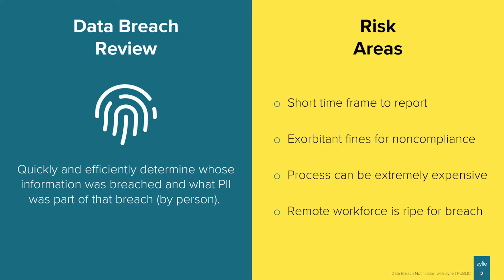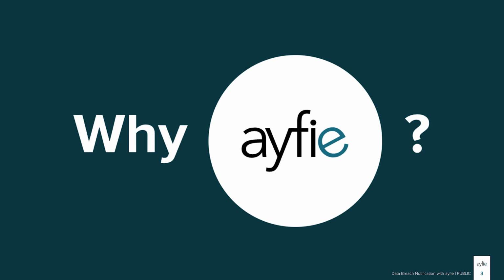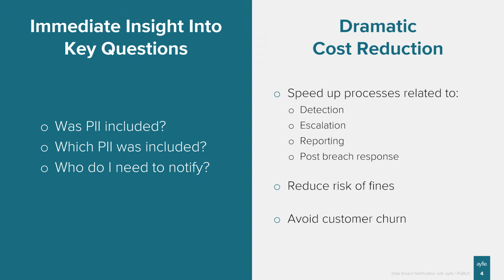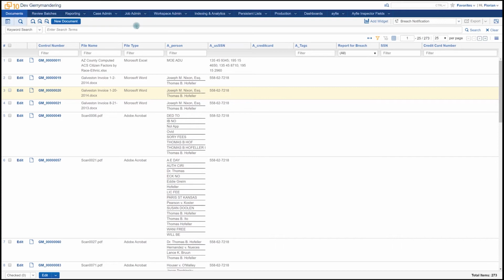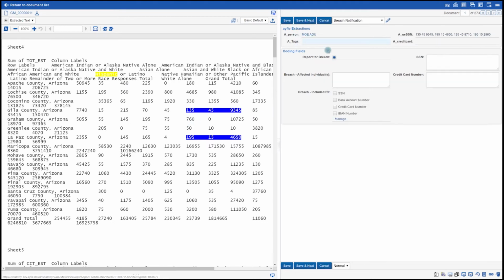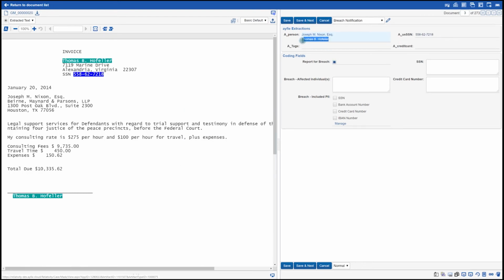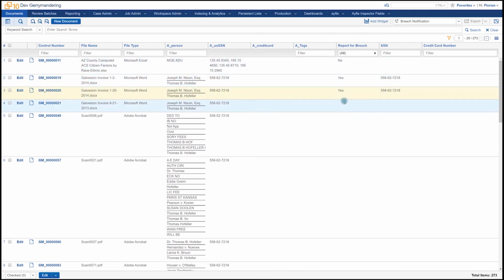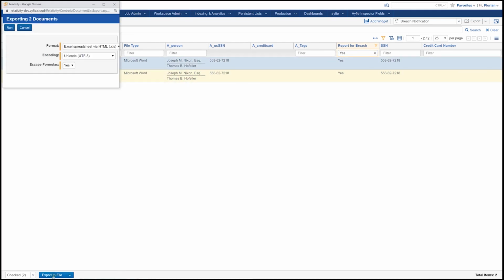ayfie Demo: Data Breach Notification with ayfie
In this video you will gain an understanding of how to use ayfie Inspector to handle Breach Notification Review and Reporting efficiently, while reducing the inherent risk of noncompliance.

Presented by Jeanne Somma, ayfie's Legal Insights Executive and Counsel